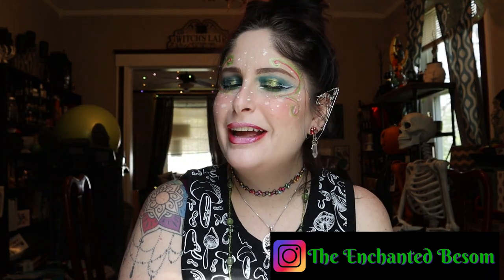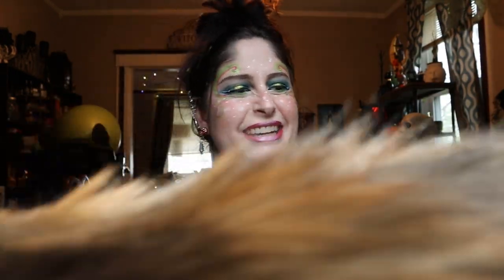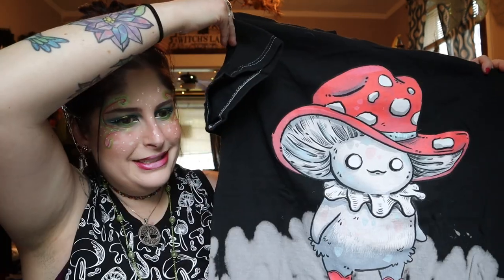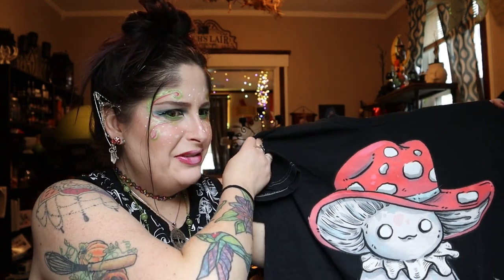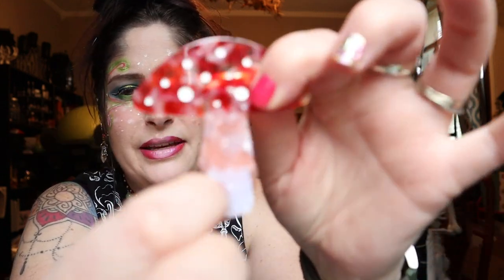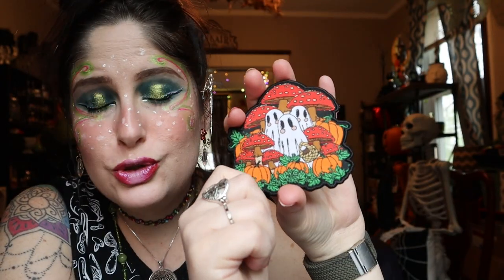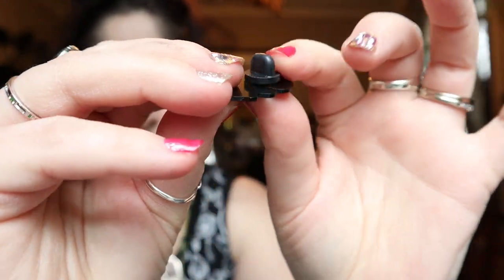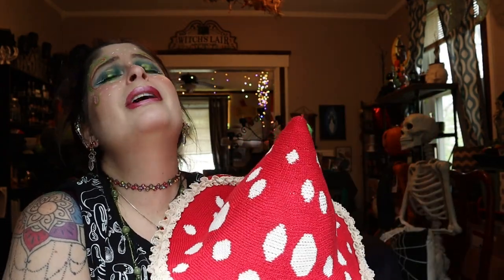My HOT TOPIC Mushroom Haul!!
Today we're doing a haul of all the cute mushroom items I've gotten from Hot Topic.  And we have some seriously adorable, cute, whimsical, and a little spooky items.

Embroidered Mushroom Sweater (regular size available, plus size sold out)
Snacking Mushroom mystery pin: no longer available
Guild of Calamity pin:--Different set, but still cute (other one not available):

**All items were purchased with my own money and all thoughts are my own.

Jennie
2917 Short Vine St, Box 19968